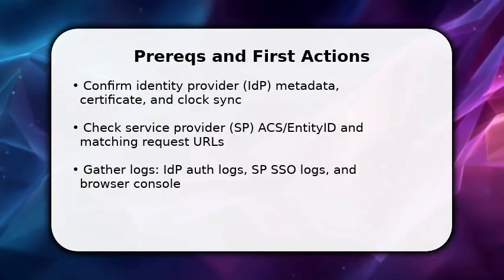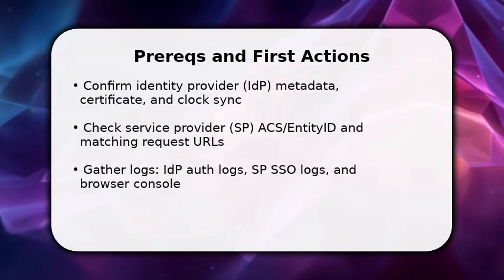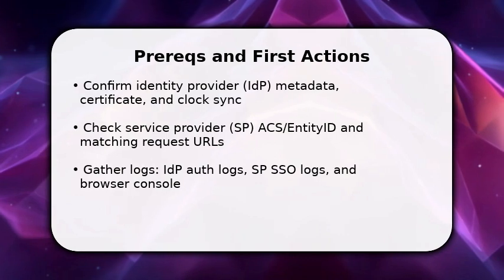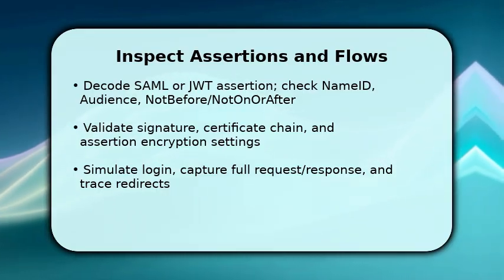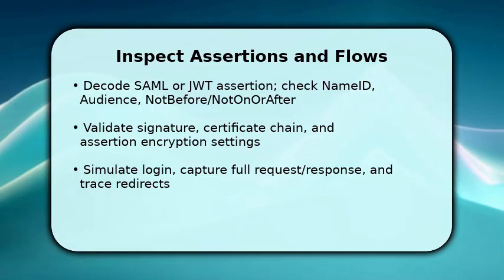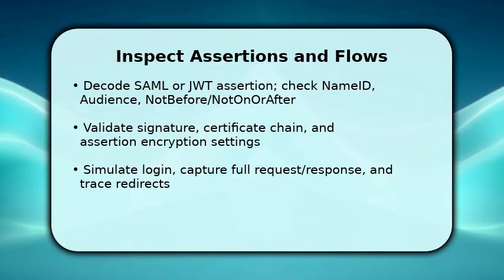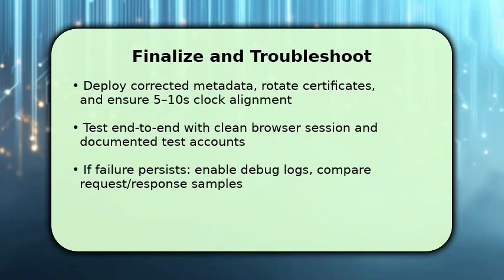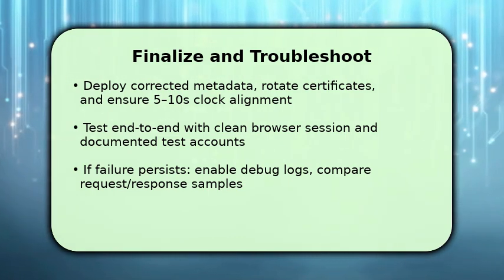How to Fix Single Sign on Error (full Guide)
Explore our comprehensive guide on resolving single sign-on errors, including common causes and step-bythy solutions. Learn how to troubleshoot effectively with expert tips.